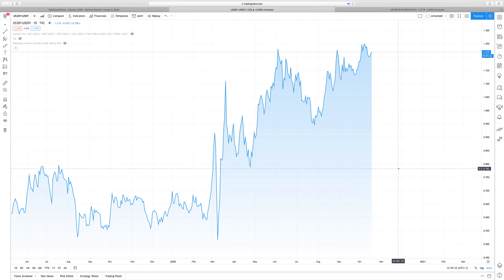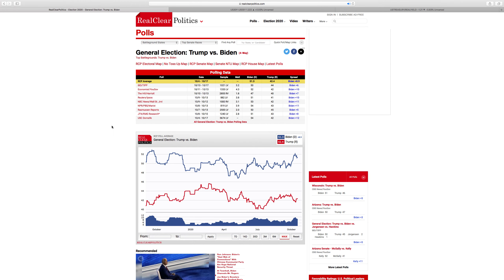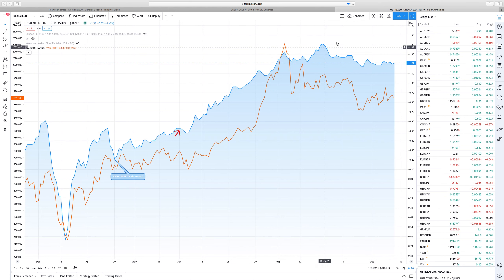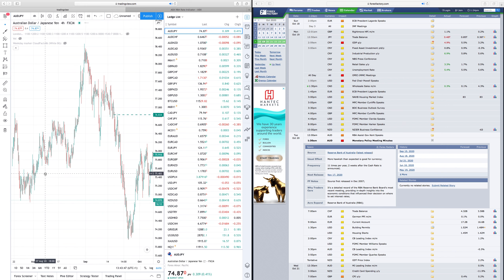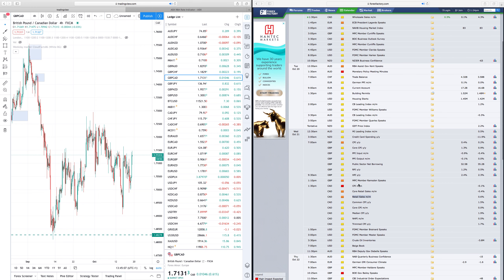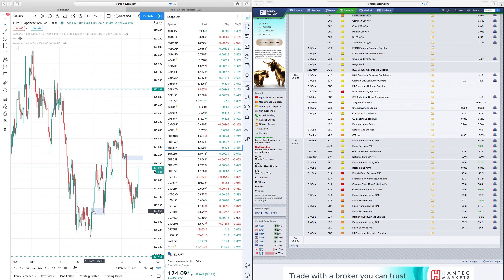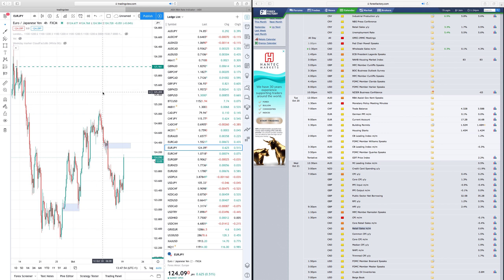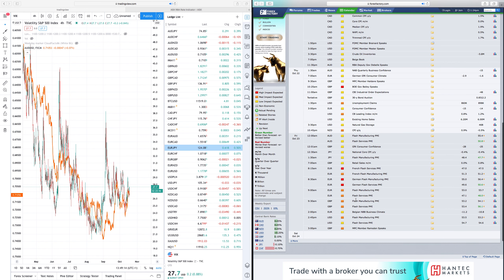HOW TO TRADE THE FOREX CALENDAR- WEEK 43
Speculative Forex , commodities, indices, bonds etc...
traders are very well informed and follow market sentiment.

In the following tutorials I'll expand on the 'how to' and resources required to execute Speculators methods.